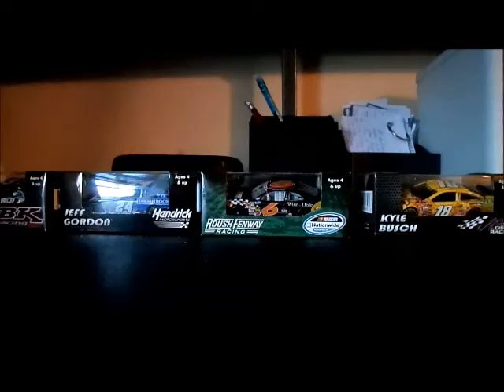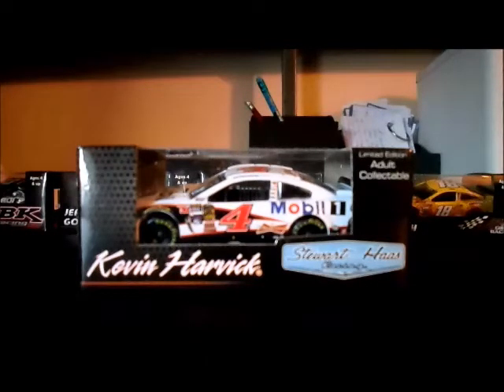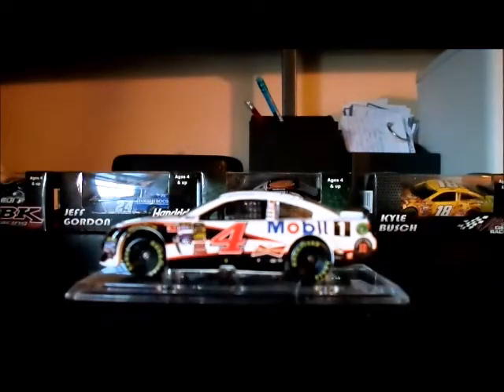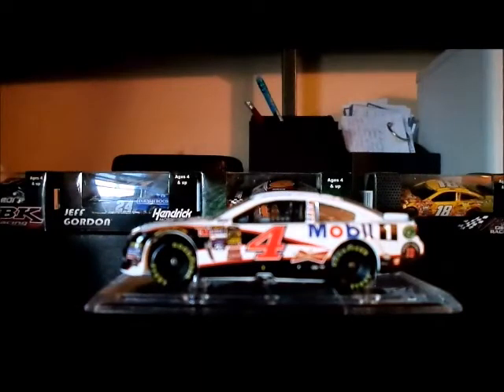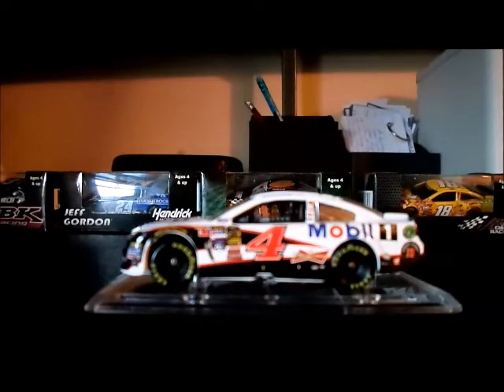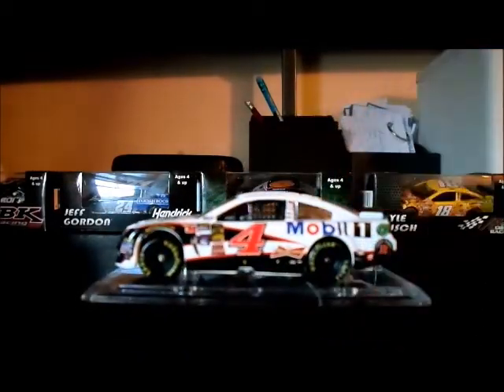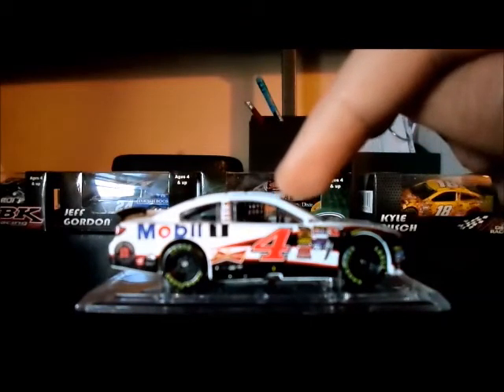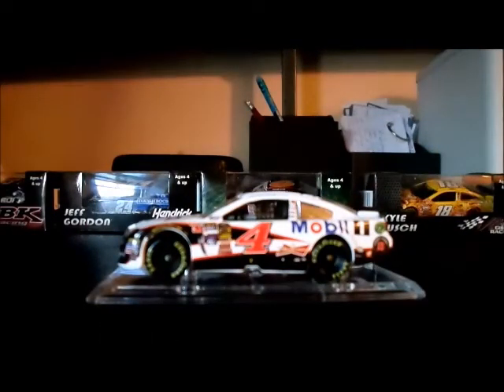Diecast Review on Kevin Harvick 2014 Mobil 1 Chevy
May the Fourth be with you. Thank you all for 300,000 views!